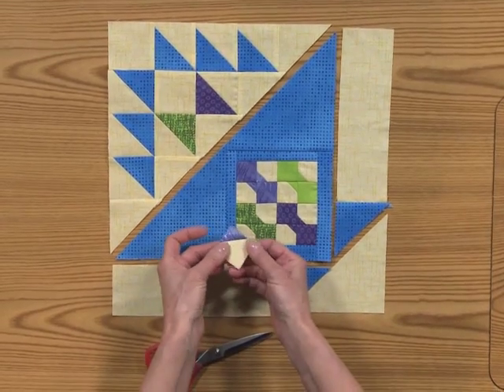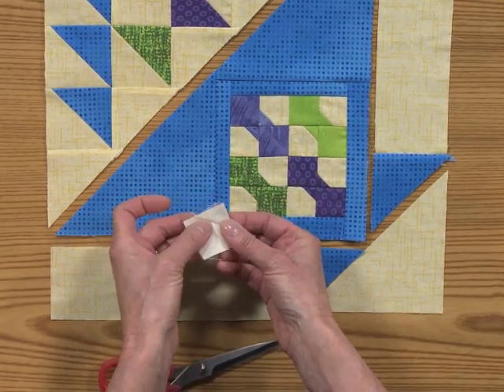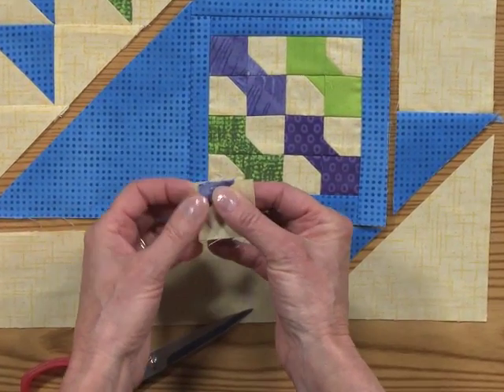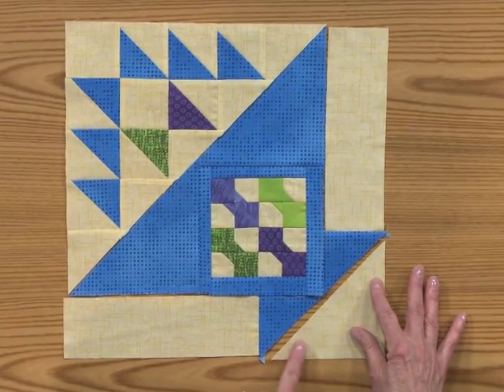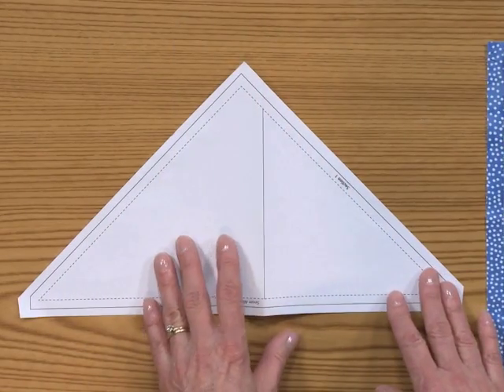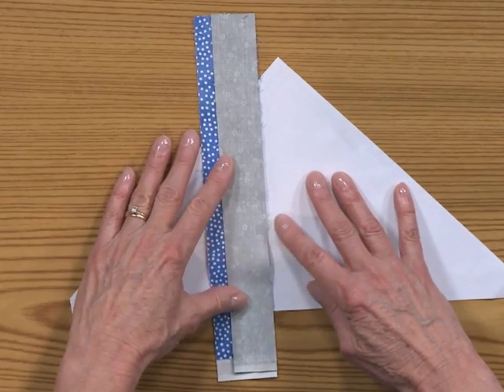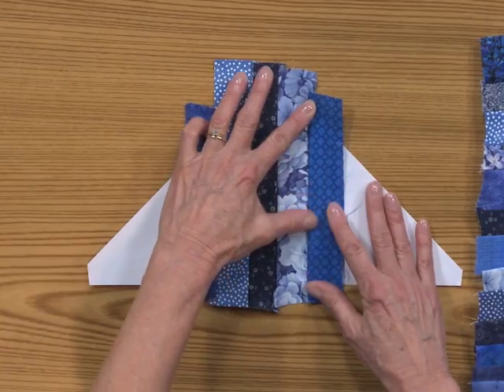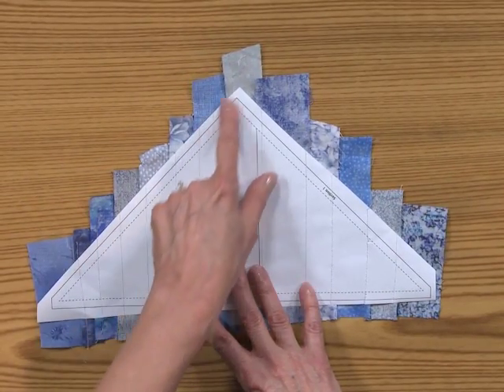Quiltmaker's Quilty Baskets Block-of-the-Month Part 2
Quiltmaker is excited to introduce Quilty Baskets, our exclusive, online-only Block-of-the-Month designed by Julie Sanders. Carolyn Beam walks you through Part 2, making the basket and string-pieced sections.

Kits are still available in 2 colorways–scrappy greens and scrappy reds and brown. Or you may choose to use your own fabrics and purchase the digital pattern every month. Please join us in making your own Quilty Baskets quilt!